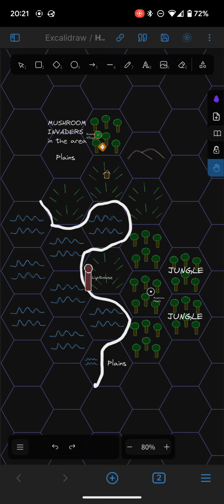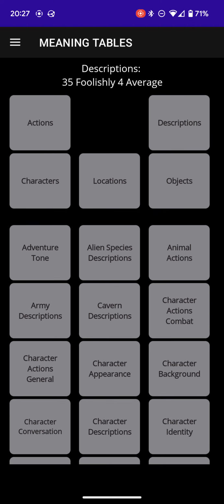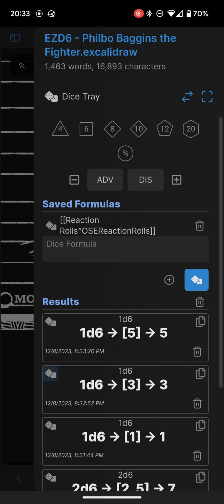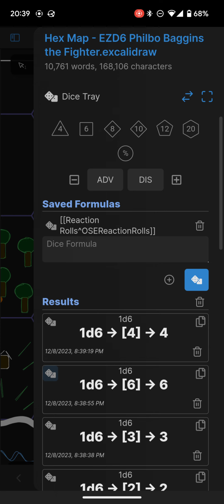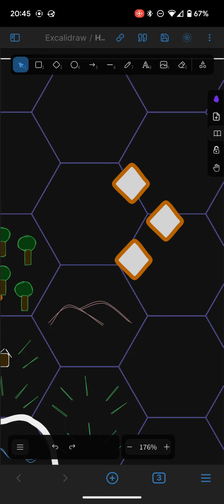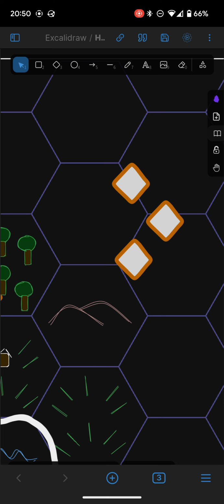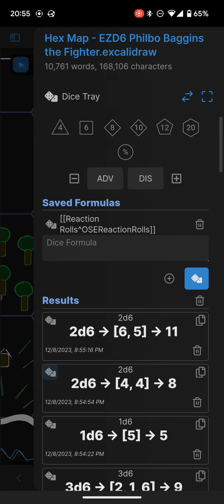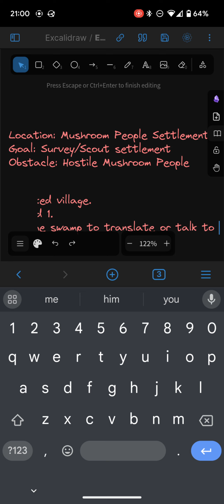EZD6 Philbo Baggins the Fighter Session 02 - 20231208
In this follow-up video, I try using my phone to record my screen while doing a solorpg session using EZD6 mythicgme and Obsidian

we fend off the mushroom invaders and capture one. maybe we'll figure out why they're here.